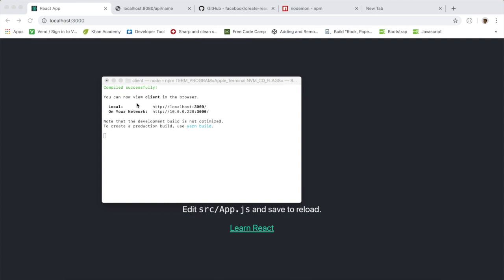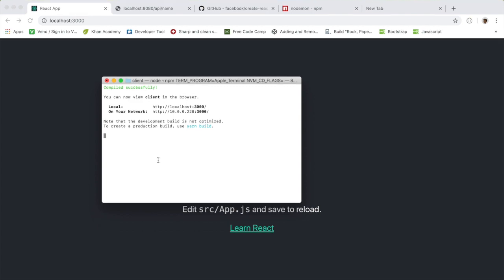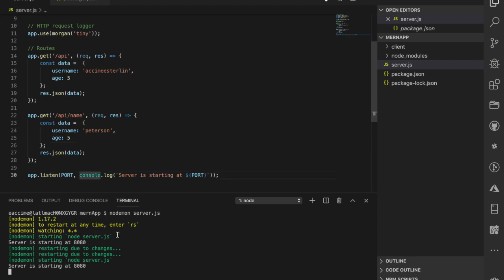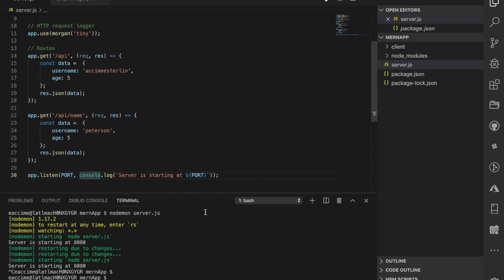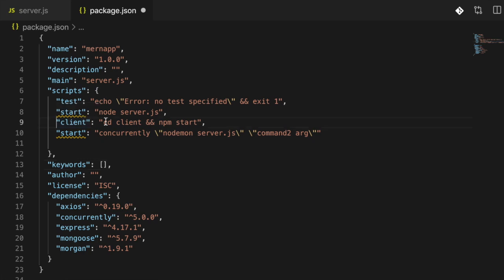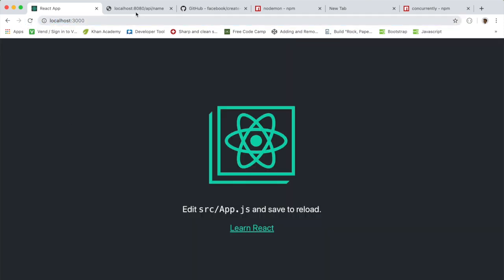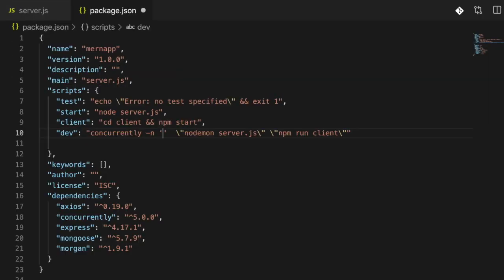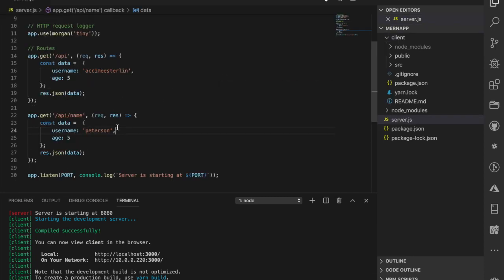Run ReactJS and Nodejs in same terminal - Concurrently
Running Reactjs app in one terminal, and a Nodejs app in another separate terminal  can be tough. In this videow, I am going to show you exactly how to run both Reactjs and Nodejs in same terminal.